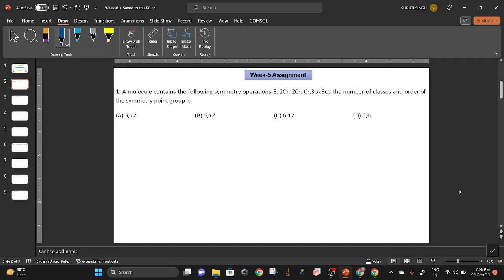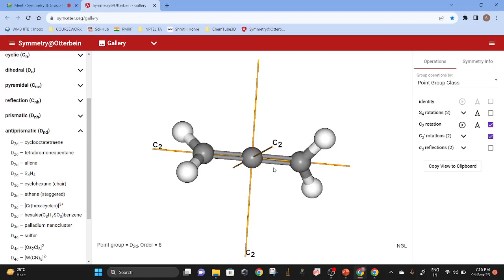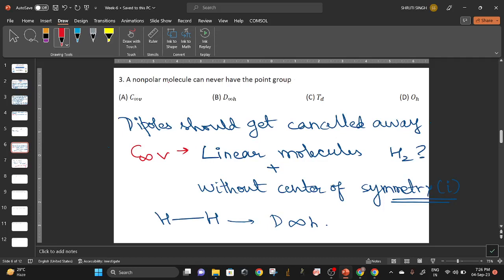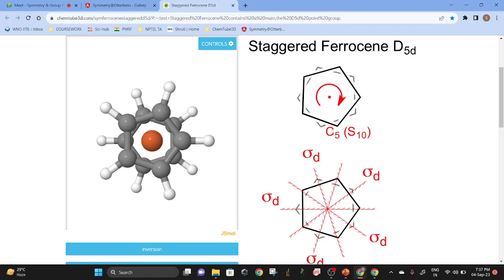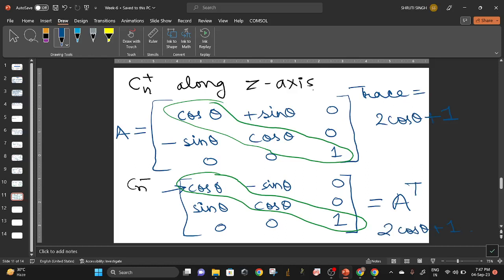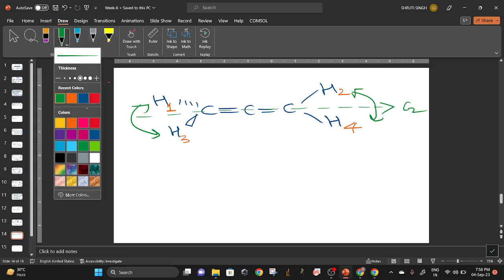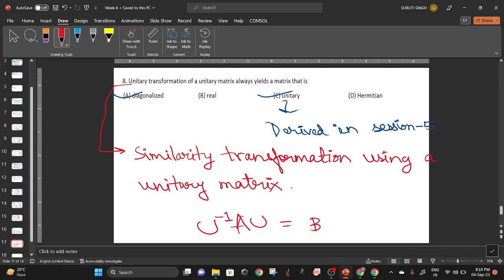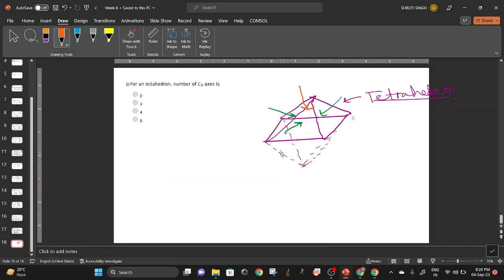Week-6 Live Session | 4th September 2023 | noc23-cy41 Symmetry & Group Theory